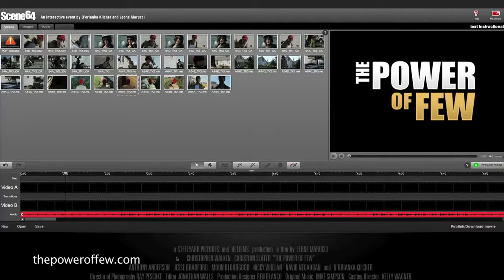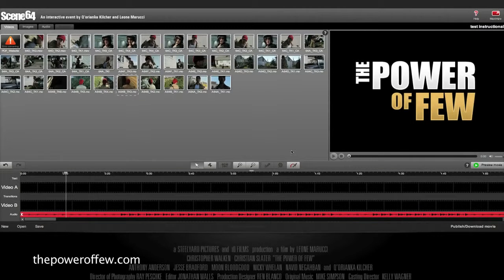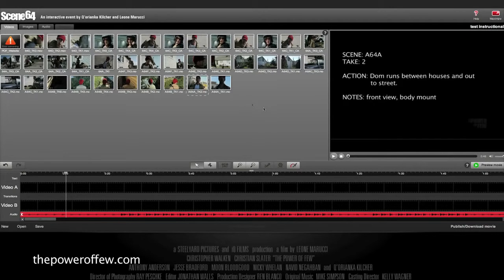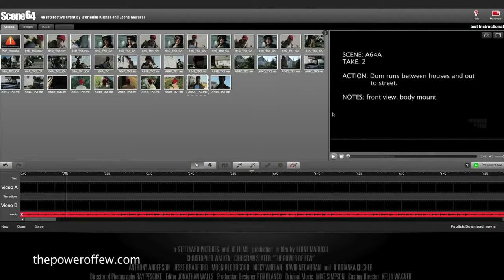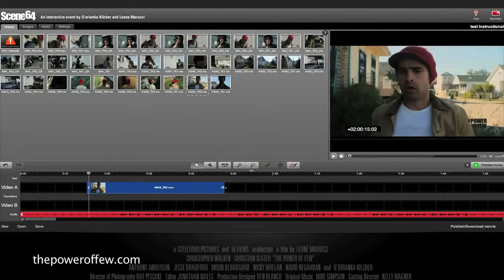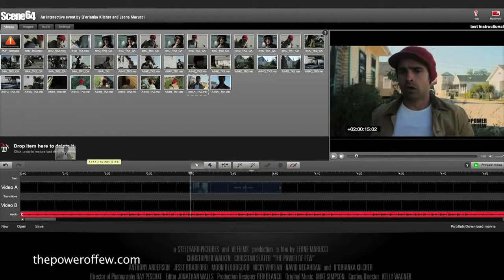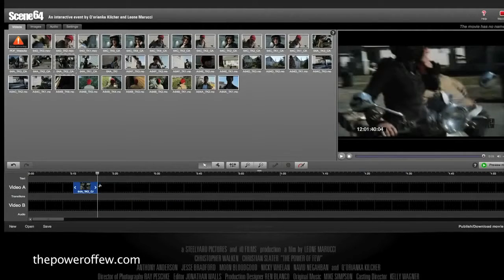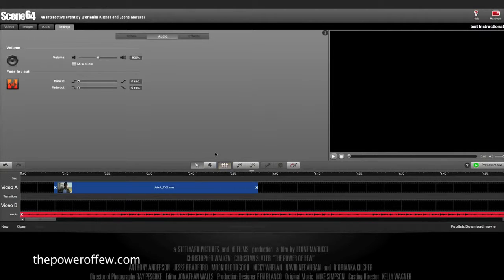Scene64 Tutorial with Jonathan Walls